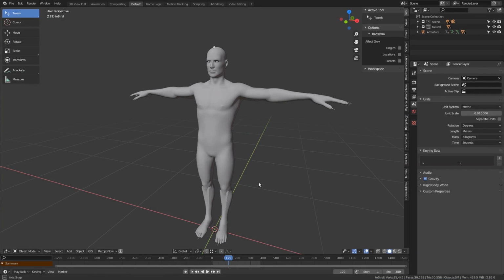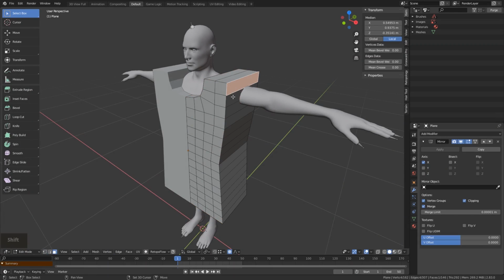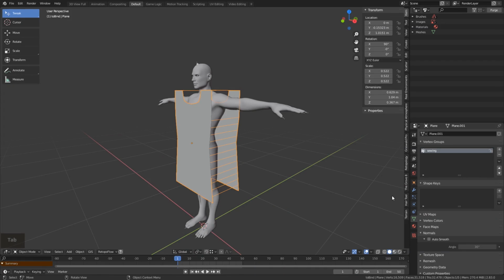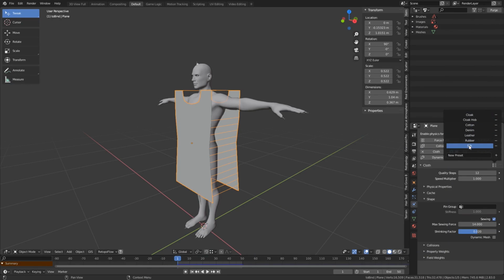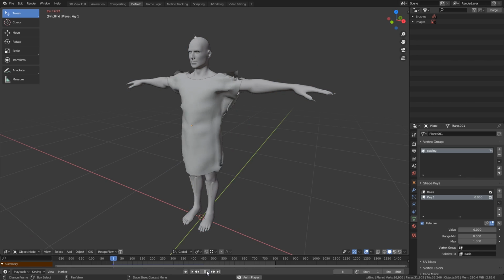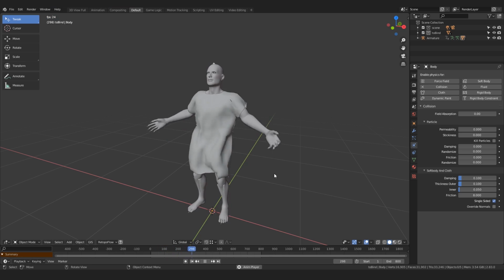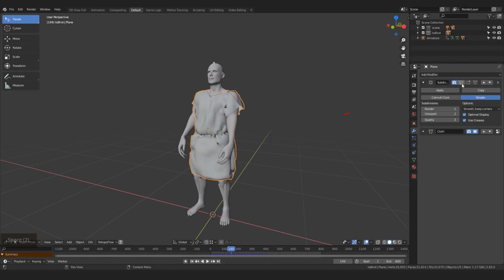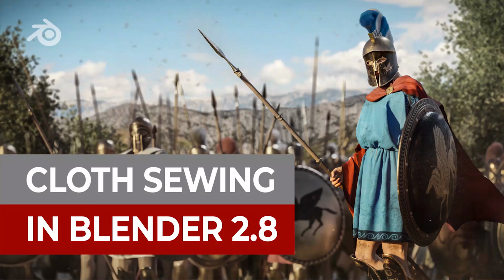How to Quickly Sew Clothing in Blender 2.8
INFO
In this video, I tried to achieve some Marvelous Designer-like results in Blender, with no additional Addons. Tutorial for B3D garment addons coming later :-)

CHAPTERS
00:00 - Intro
00:54 - Modeling base
03:15 - Sewing Lines
05:51 - Sewing the Garment
08:24 - Basic Cloth Setup
10:53 - Low Poly Cloth Setup
13:39 - Sewing the Waist Area
15:45 - High Poly Cloth Setup
17:29 - Conclusion